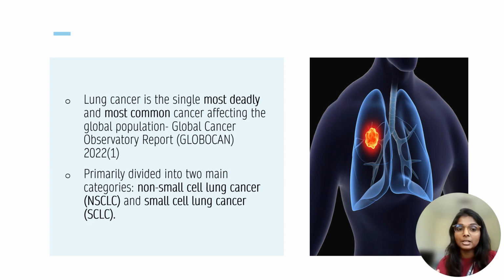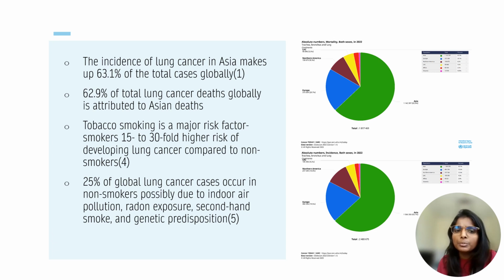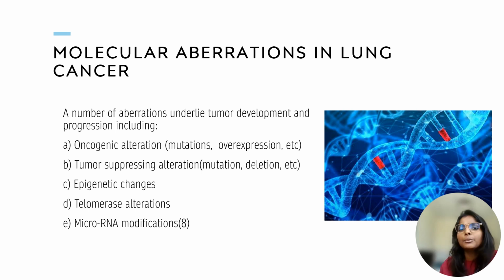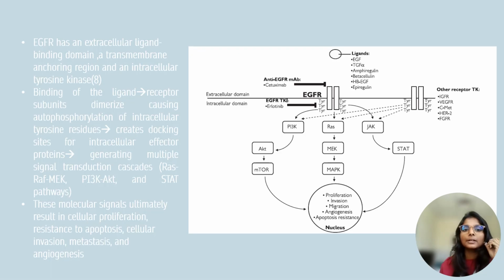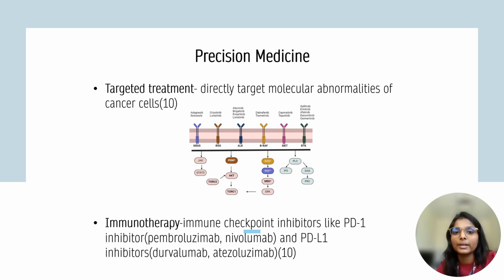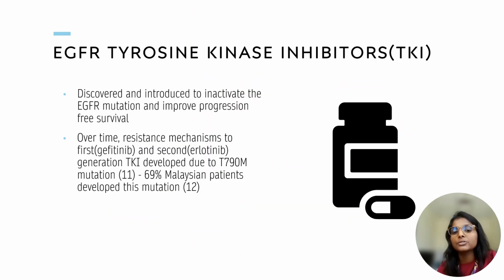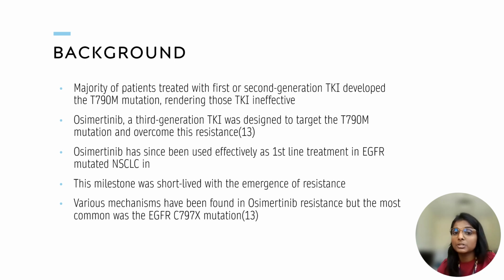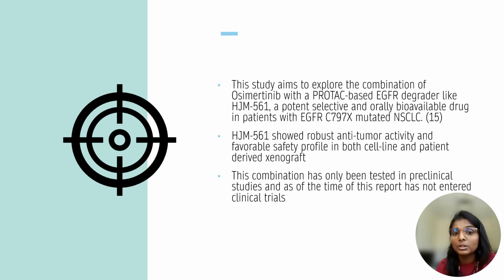LUNG CANCER: EPIDEMIOLOGY, MOLECULAR PATHWAYS, THERAPEUTIC INSIGHTS, AND FUTURE RESEARCH PROSPECTS